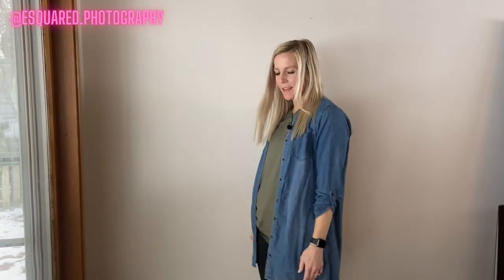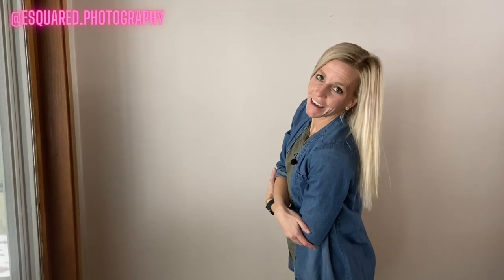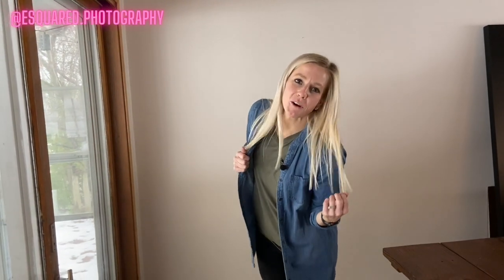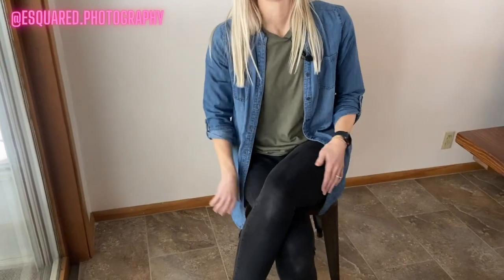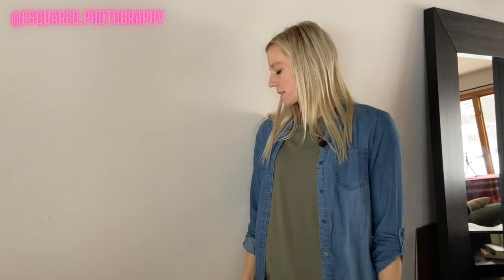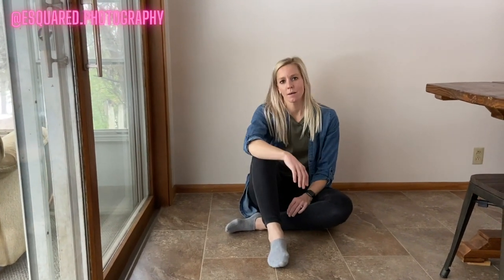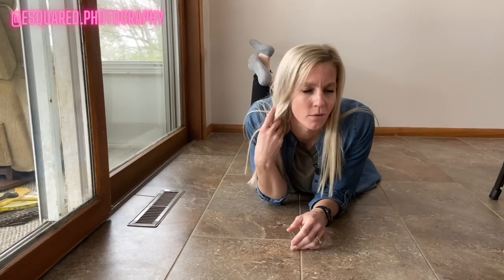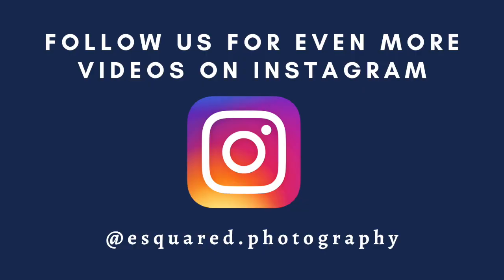poses for senior girl portraits - 12 pose ideas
Poses for Senior Girl Portraits - 12 Pose Ideas // Senior girl poses can be hard to keep in the back of your head. We have been through the freezing up and studying Pinterest for pose ideas. We realized that we need to keep it simple! That is why we have 12 go-to poses that we do with our senior girls. We hope that this gives your posing tips for girls as well as for senior girls. This will help you learn how to pose girls for portrait posing. This will not only help you pose senior girls, but it will give you posing tips for women in general.

RESOURCES AND LINKS MENTIONED IN THIS VIDEO:

Take a look here for a FREE senior photography planning worksheet that will help you feel 100% prepared for your photoshoot! BONUS: You will find some excellent tips for posing for senior photos here too.

BONUS: We also have another free video series just for YOU! It is all about BLURRY PHOTOS and how to fix them.